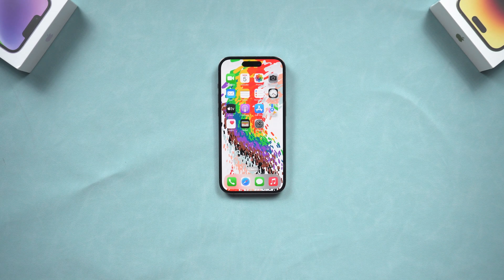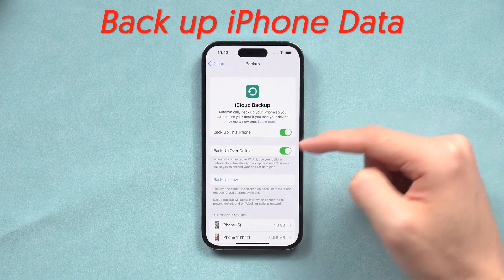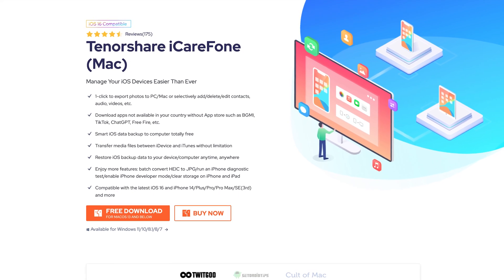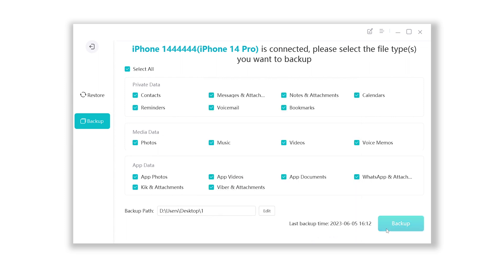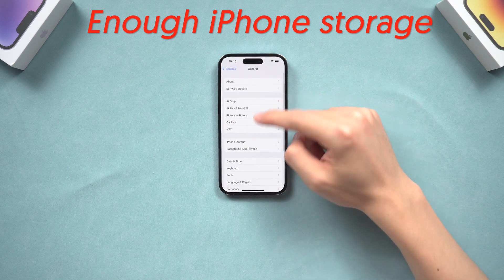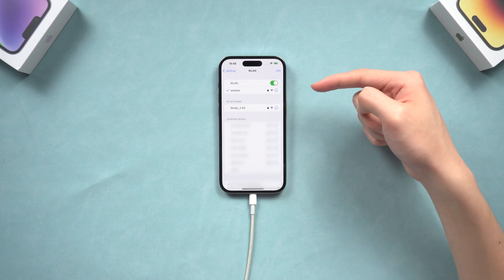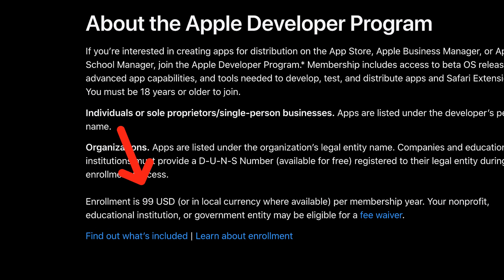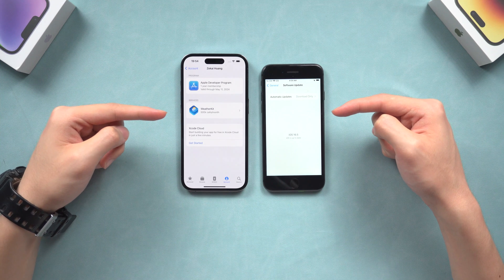How to Update iOS 18/17 Beta / iOS 17 RC - Tips Before Installing!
iOS 17 Beta is about to release!! I would like to tell you guys some tips before you ask how to update iOS 18/17 Beta, it is very important.

Normally new iOS 17 developer is not stable, it does have some sort of risk to install it into your iPhone, if you can, use your second device to Install iOS 17 developer beta, if not, I recommend you backup your iPhone data first.

Timestamp:
00:00 Intro
00:21 Back Up iPhone Data Before Update iOS 17 Beta
01:04 Back Up iPhone Data with Expert Manage Tool
02:07 Enough Storage For Update iOS 17 Beta
02:24 Enough Battery For Update iOS 17 Beta
02:37 Stable Wi-Fi For Update iOS 17 Beta
02:47 Important iOS 17 Beta Note: Apple Change The Way to Download & Install iOS 17 Beta

1. iOS 17 Beta Profiles
2. iOS 17 Developer Beta Profiles
3. beta profile
4. iOS 17 Beta
5. iOS 17 Developer Beta
6. iOS 17 Public Beta